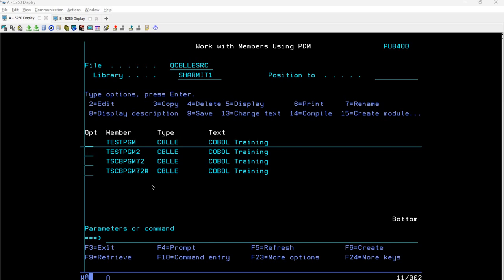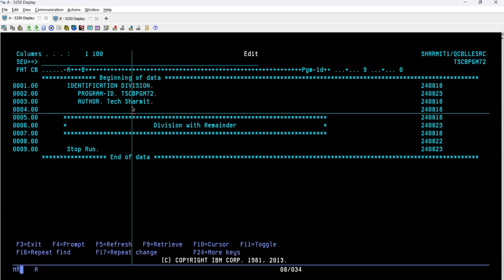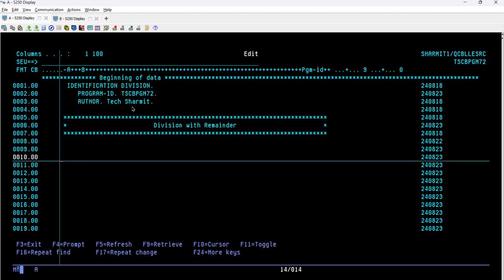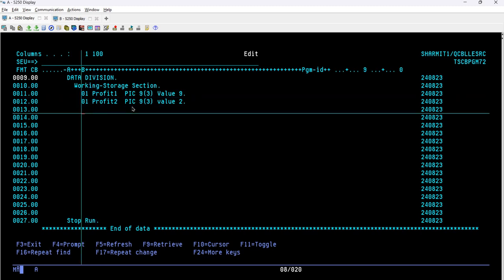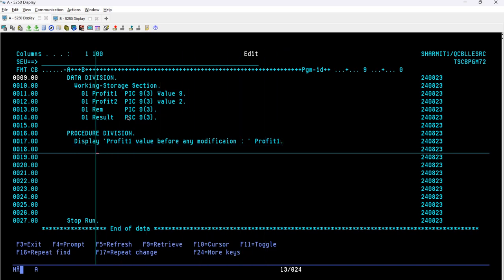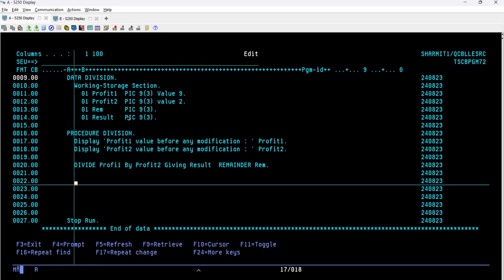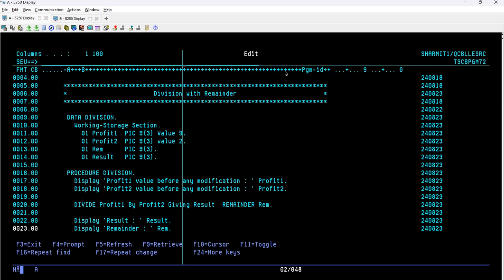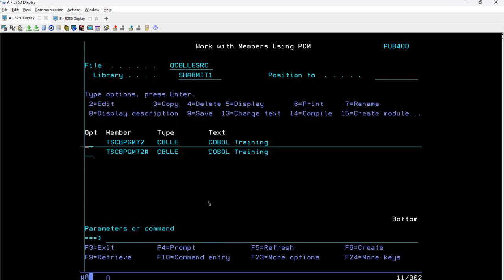DIVIDE Statement with Remainder in COBOL (Session-72) | COBOL Programming Tutorial (English)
DIVIDE Statement with Remainder in COBOL | COBOL Programming Tutorial (English) :  In this video, we dive into the use of the DIVIDE statement with a remainder in COBOL. Learn how to perform division operations while capturing both the quotient and the remainder, crucial for various financial and mathematical applications. We’ll walk through the entire process step-by-step using a practical COBOL example. Whether you're a beginner or an experienced programmer, this tutorial will enhance your understanding of COBOL's arithmetic capabilities.

Topics Covered:

1.DIVIDE Statement with Remainder in COBOL - A detailed explanation of how to use the DIVIDE statement with a remainder in COBOL (English).
2.Working with Profit Variables in COBOL - Learn how to manage and manipulate profit variables using the DIVIDE statement (English).
3.Displaying Results and Remainder - Understand how to output the division result and remainder effectively in your COBOL programs (English).